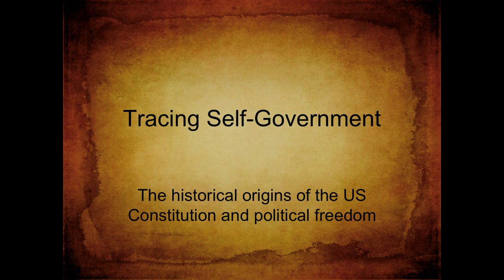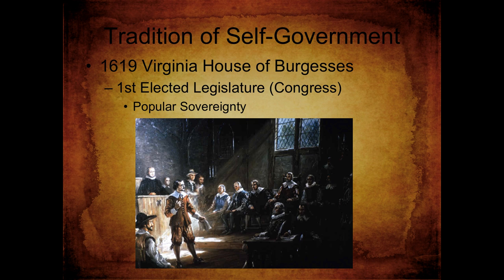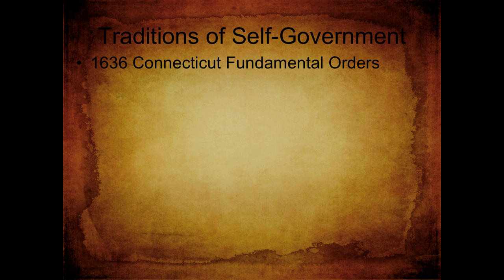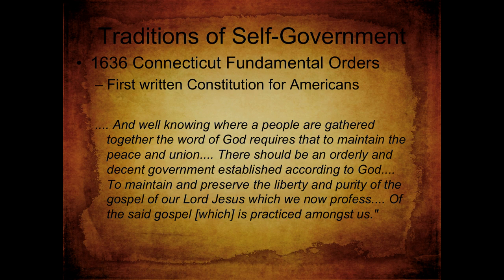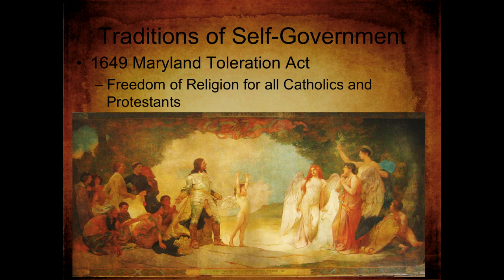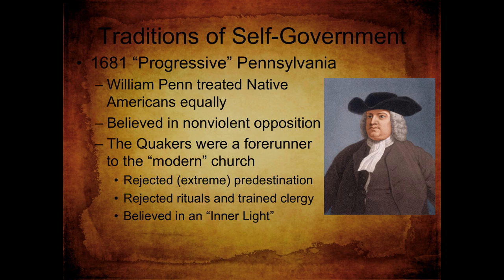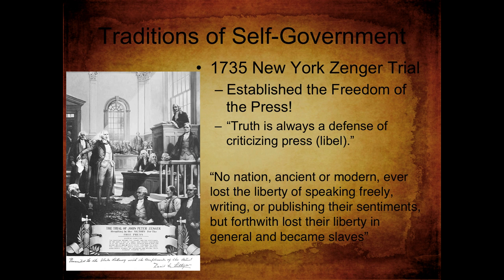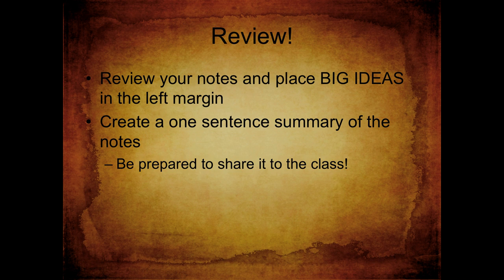Tracing Self-Government Notes Unit 1 USH 2015 Mr Molumby CHS